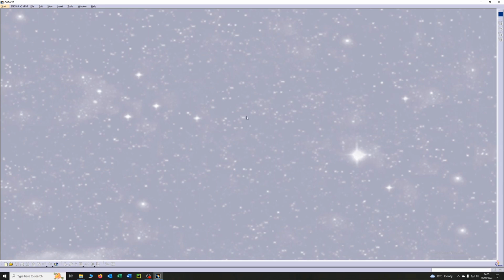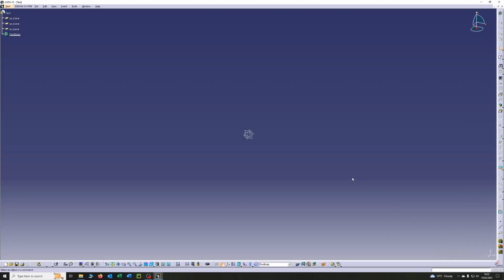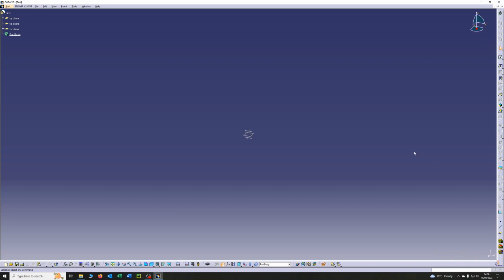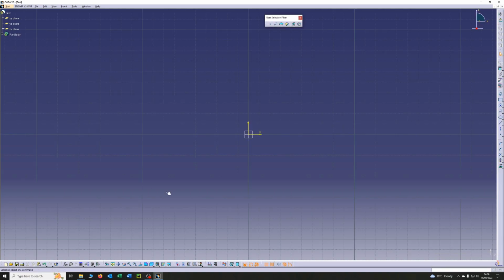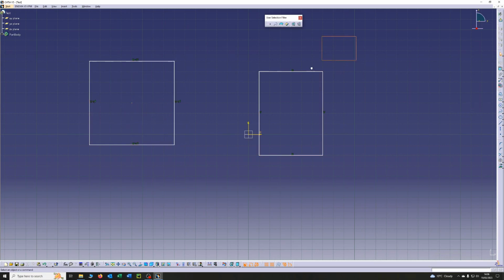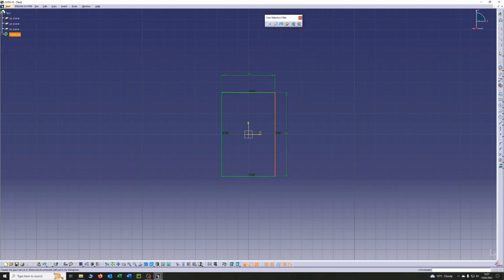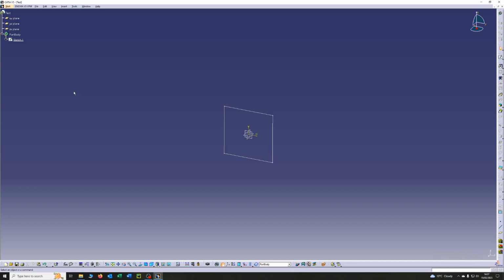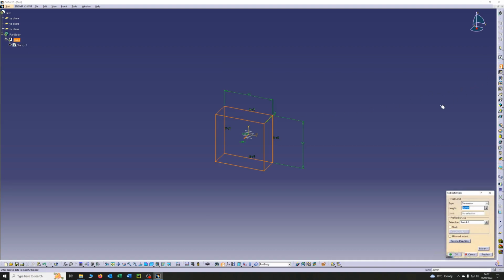Catia V5 Getting Started - Making a Cube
Beginner Tutorial for CAD Catia V5